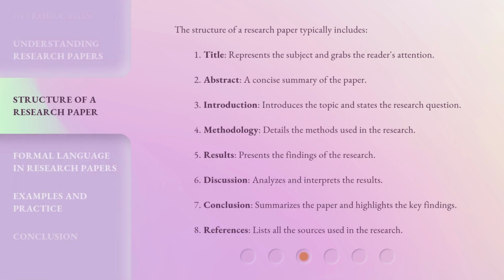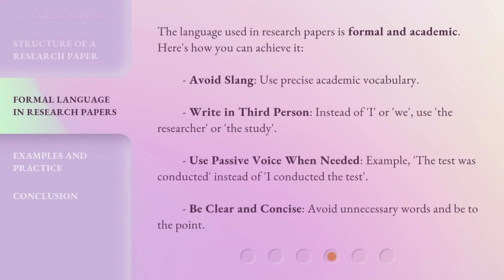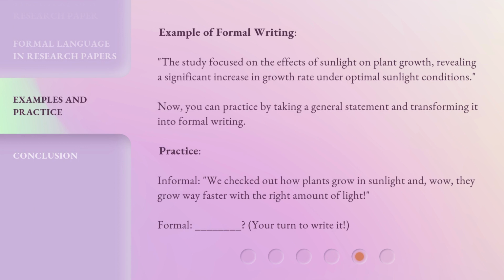Mastering Research Papers: A Guide to Formal Writing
Mastering Research Papers: A Guide to Formal Writing • Learn the art of formal writing and discover the secrets to writing impeccable research papers. From understanding the structure to mastering formal language, this guide has everything you need to excel in academic and professional writing.

00:00 • Introduction - Mastering Research Papers: A Guide to Formal Writing
00:34 • Understanding Research Papers
00:59 • Structure of a Research Paper
01:49 • Formal Language in Research Papers
02:27 • Examples and Practice